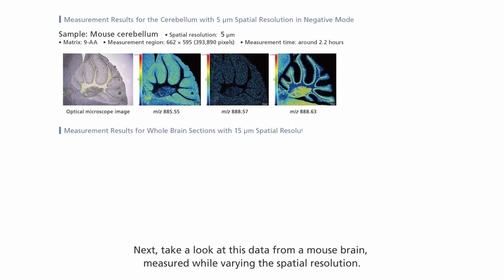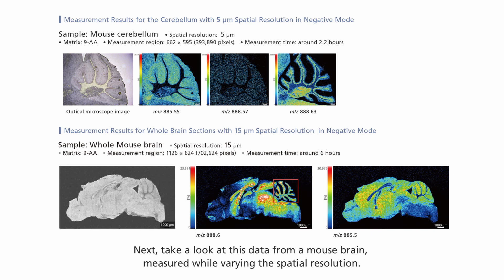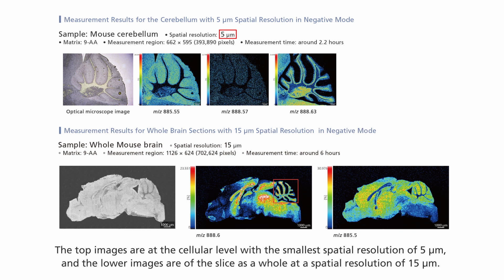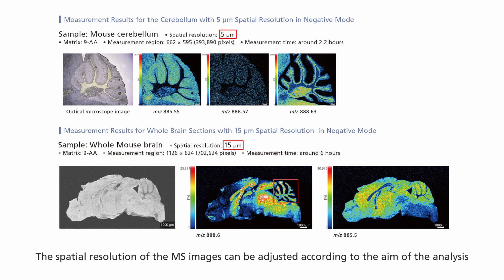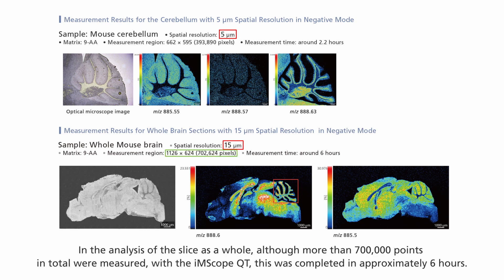Mass Spectrometry Imaging: Paving the Way for the Next Generation (English-dubbed)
nheriting the concept of a mass spectrometer equipped with an optical microscope from the iMScope series, the iMScope QT is also Shimadzu's flagship model for MS imaging with a Q-TOF MS.

iMScope is a trademark of Shimadzu Corporation.

Company names, product/service names and logos used in this video are trademarks and trade names of Shimadzu Corporation or its affiliates, whether or not they are used with trademark symbol “TM” or “®”.